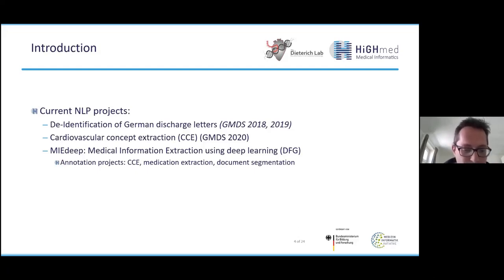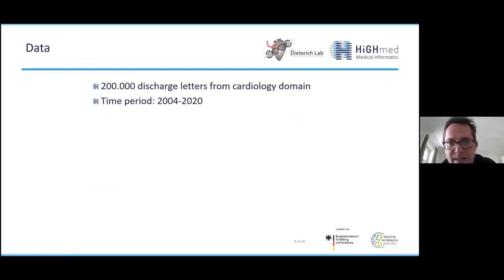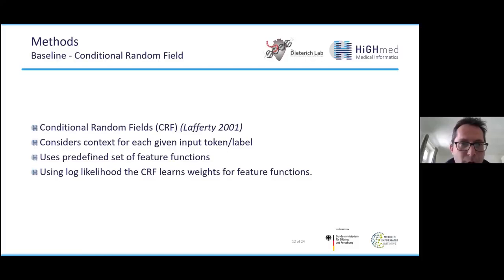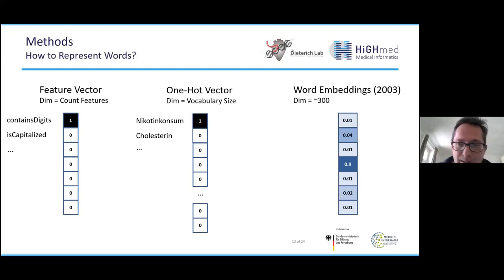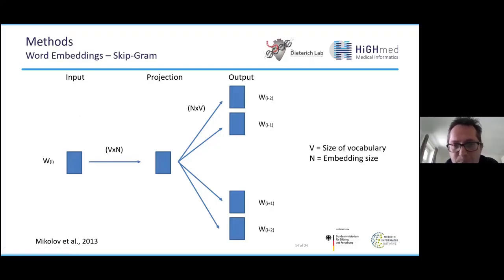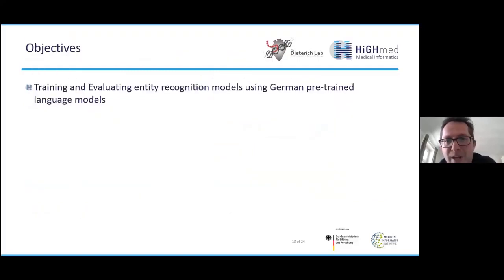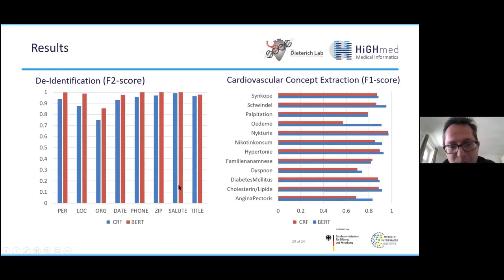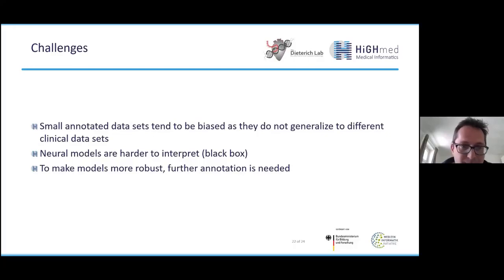Scientist Stories: Phillip Richter-Pechanski, Natural Language Processing in the Clinic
Doctoral Student under the supervision of Prof. Dr. Anette Frank at the Department of Computational Linguistics at Heidelberg University. I work as a clinical NLP researcher at the Medical Clinic at the Heidelberg University Hospital. My current research interests are:

Clinical concept extraction
De-Identification
Corpus creation/annotation
Weak supervision